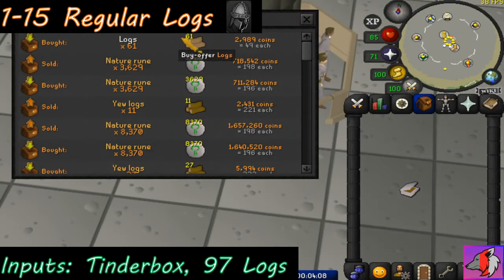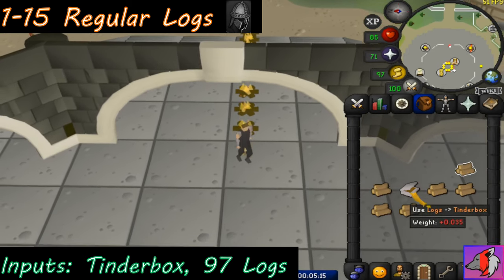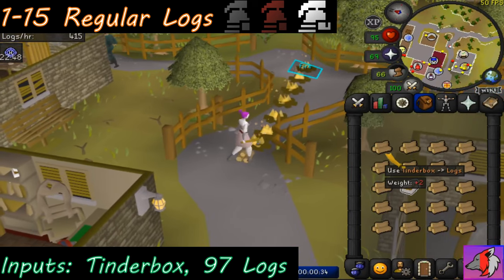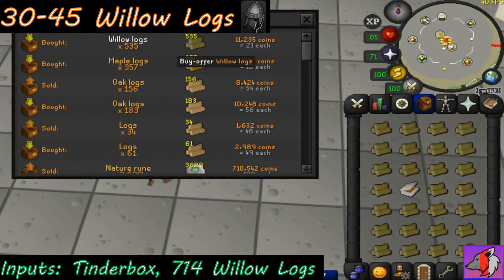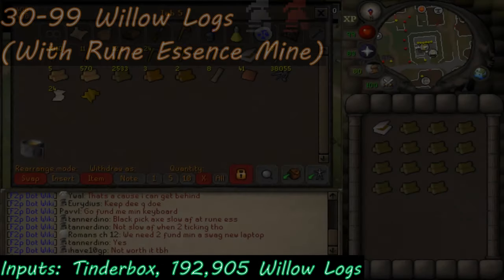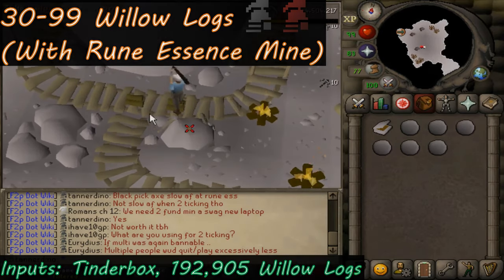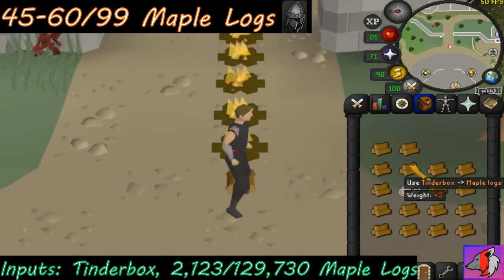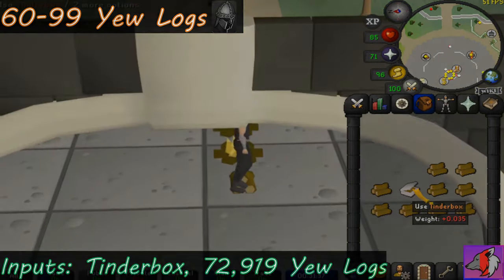(OSRS) Efficient F2P 1-99 Firemaking Guide For Regular & All Ironman Accounts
This video shows how to train your firemaking skill from levels 1-99 in an efficient way as a F2P Runescaper. This guide is for regular, ironman, hardcore, and ultimate ironman accounts.

Timestamps:
0:00 - Introduction
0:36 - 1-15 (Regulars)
1:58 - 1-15 (All Ironman Accounts)
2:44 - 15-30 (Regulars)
3:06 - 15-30 (All Ironman Accounts)
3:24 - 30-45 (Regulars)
3:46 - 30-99, Variant 1(All Ironman Accounts)
4:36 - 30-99, Variant 2 (Greyhelms And Hardcore Ironman Accounts)
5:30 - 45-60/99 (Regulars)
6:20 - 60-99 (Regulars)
7:20 - Conclusion And Endcard

Live on Tuesdays and Thursdays from 6:30p.m. to 8:30p.m. Eastern Standard Time

Released by North Clouds Collective!